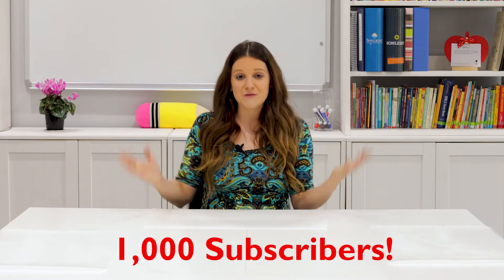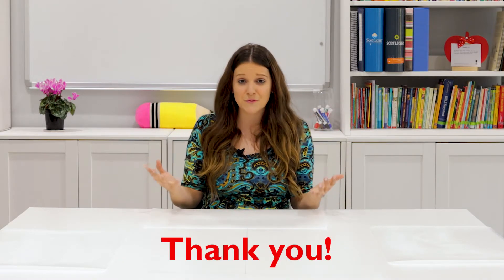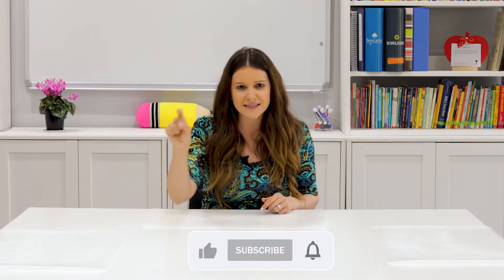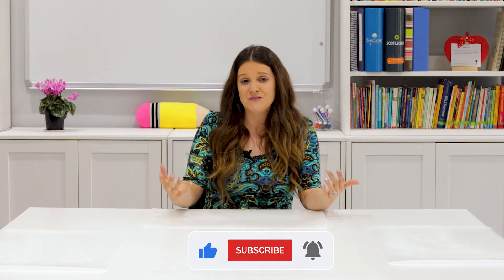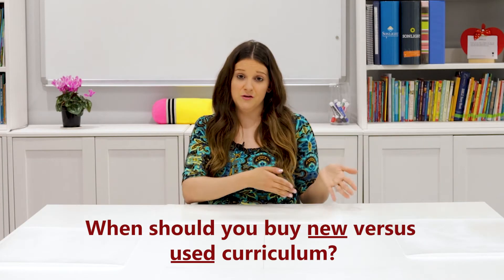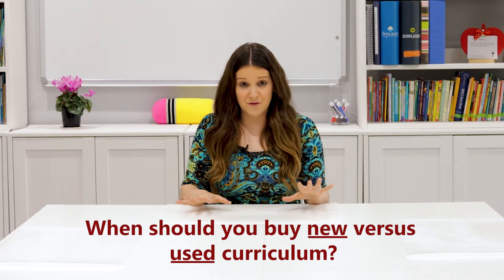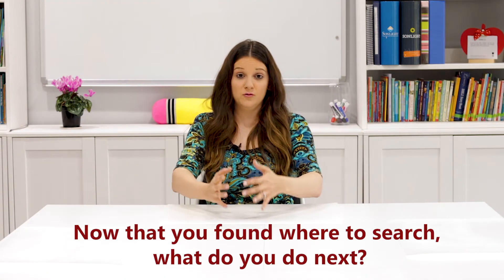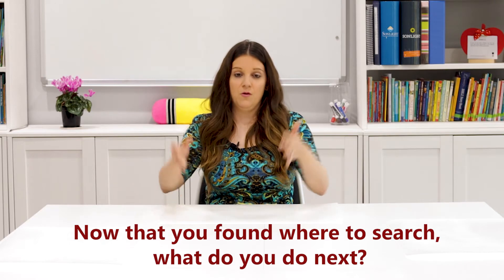Used Curriculum Buying Guide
Looking for used curriculum? Trying to decide between new and used? In this video I share the steps I take when buying used curriculum.

I mentioned a few locations that I go to for buying used. Facebook groups is the first place I go when hunting for used materials. I will also check out Amazon used books (especially for readers) and Ebay. I have not used Homeschool Classifieds, but they do have a lot of used materials posted.
- Facebook (search in the groups)
- Amazon
- Ebay

I hope some of these ideas will help you when you are searching for used materials!